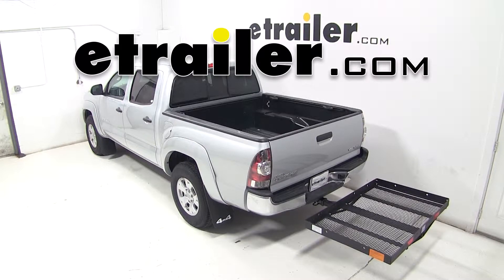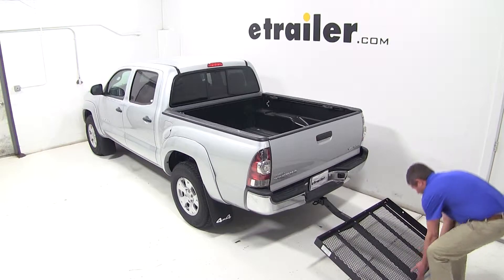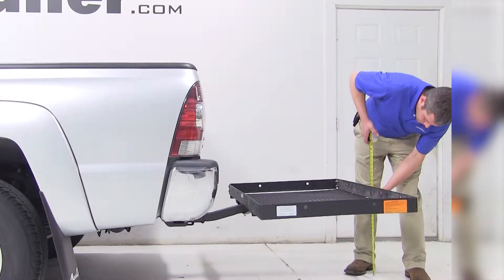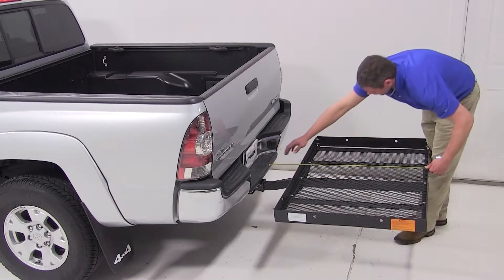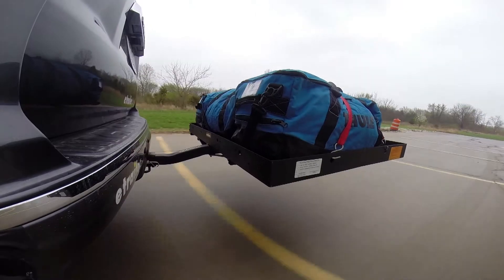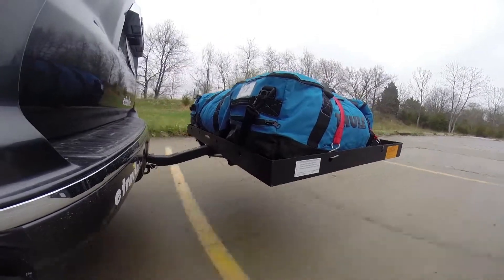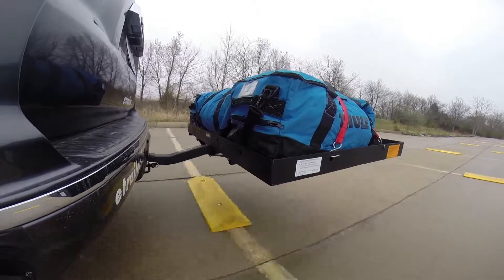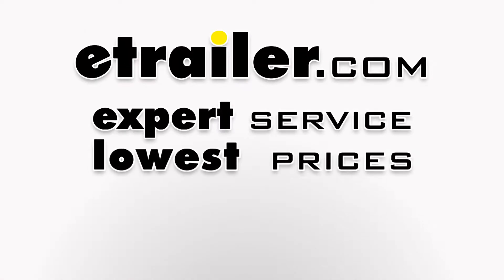etrailer | Installation: 32x48 Reese Solo Cargo Carrier for 2" Hitches on a 2013 Toyota Tacoma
Today on our 2013 Toyota Tacoma we're going to be test fitting the 31 by 47 Pro Series Solo cargo carrier for 2" hitches. With a 400 pound weight capacity, its part number is PS1040100. To begin our test fit we're going to slide the shank of the cargo carrier into the receiver tube of our hitch, line up our pinholes, slide through our pin, and secure it with the clip. Our cargo carrier's going to offer us about 17-3/4" worth of ground clearance. The closest point of the carrier to the back of our truck's about 8-3/4" away. Overall we're adding about 40" to the length of our vehicle.

As you can see, we do have access to fully open our tailgate with no interference. The exhaust on our Tacoma exits the passenger side and it's located just behind the rear wheel. This shouldn't effect any kind of heat sensitive materials we may be transporting. We're now ready to load our cargo carrier up with some gear and hit the road. That will complete today's test fit of the 31 by 47 Pro Series Solo cargo carrier, part number PS1040100, on our 2013 Toyota Tacoma.